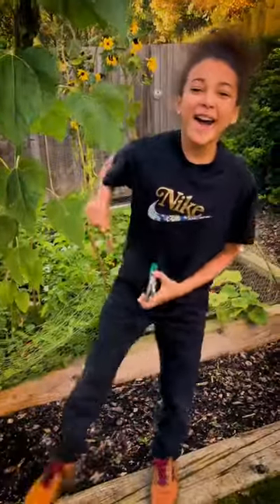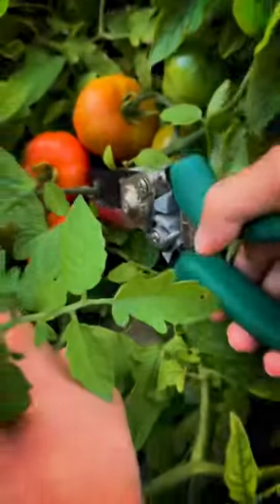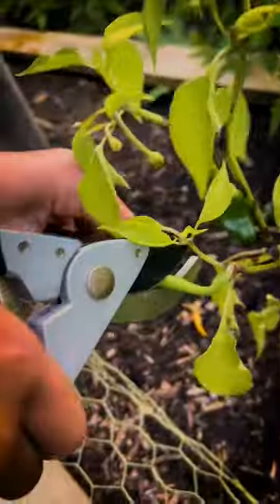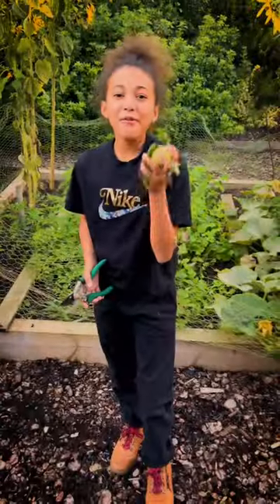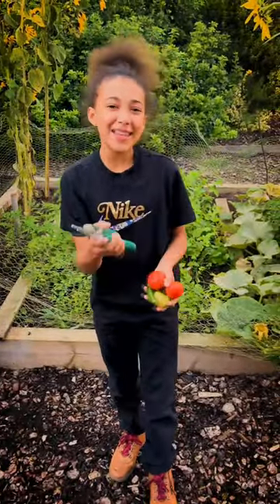What brings you joy?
What brings you joy? When I am not making music, I love to garden and cook. Today is world mental health awareness day. Please, do something today that brings you joy and share it with the world! If you include my song The Shadows in your reel I will share in my stories. My pasta dish is very simple, organic, homegrown, tomatoes, chilli and basil pasta with brought onions and garlic. I like it spicy.